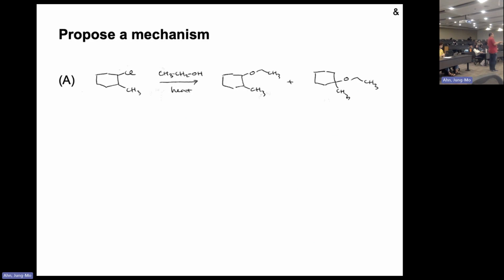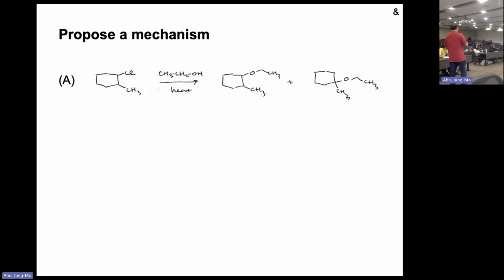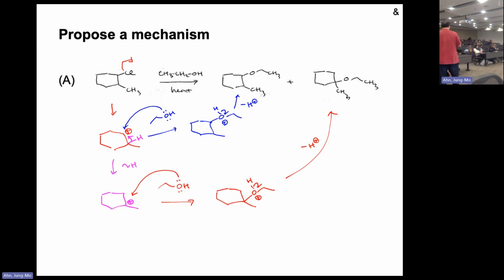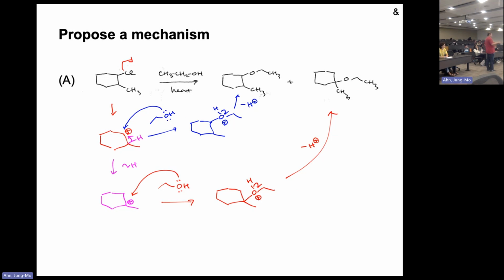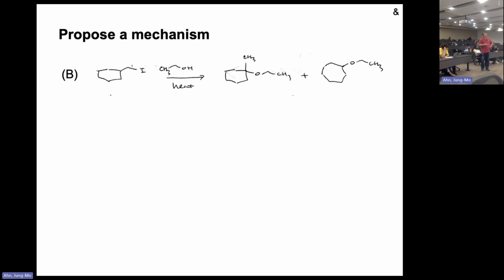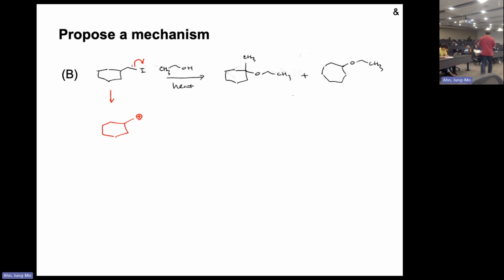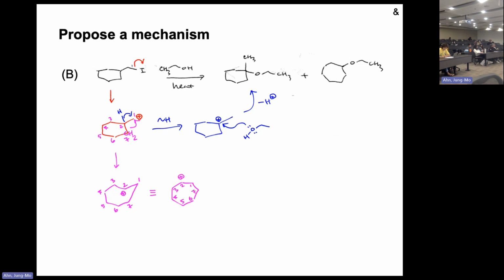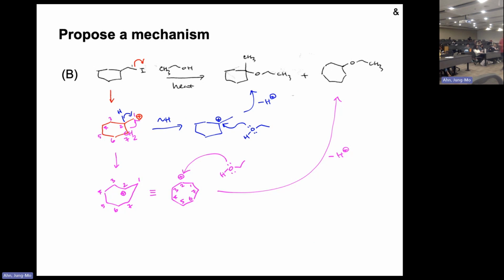Organic Chemistry 1 - Questions on rearrangement of carbocations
Questions on rearrangement of carbocations
Organic Chemistry 1
Jungmo Ahn